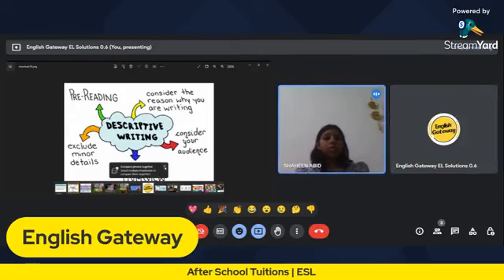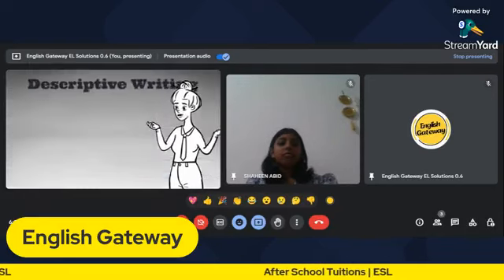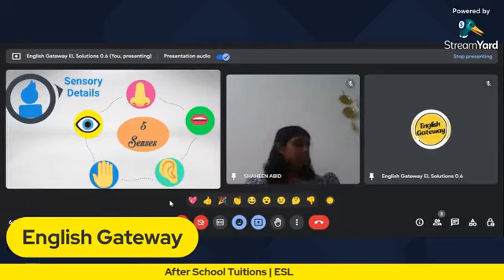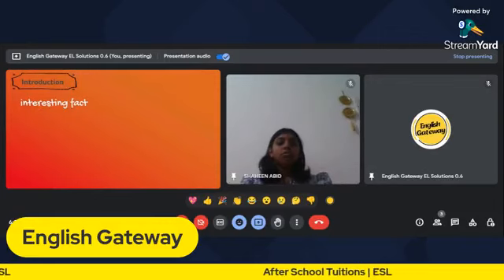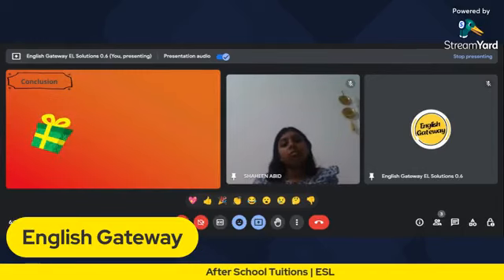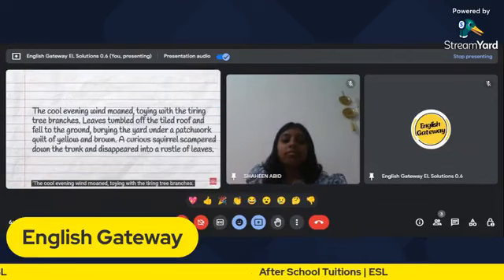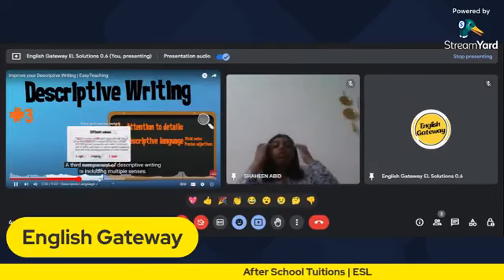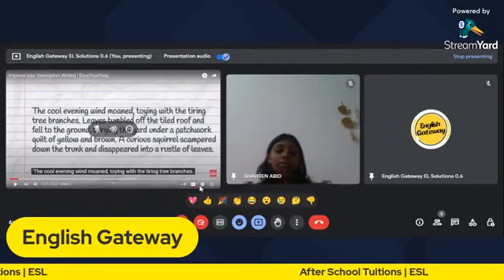Descriptive Writing Techniques| After School ESL